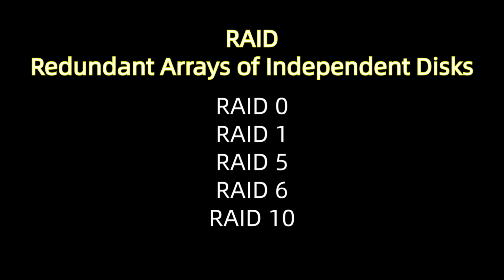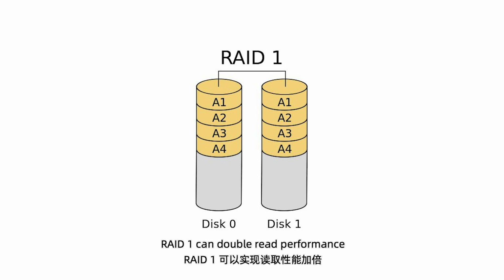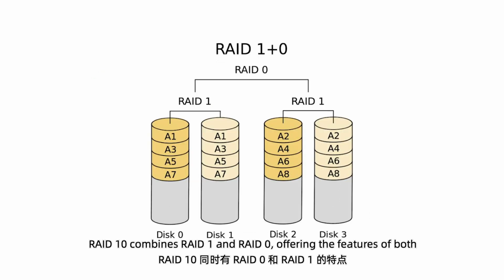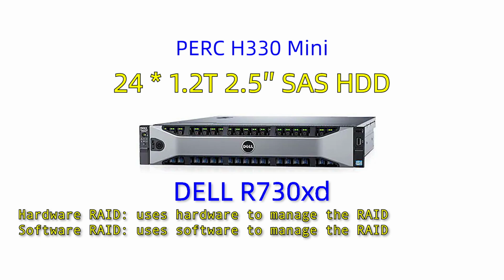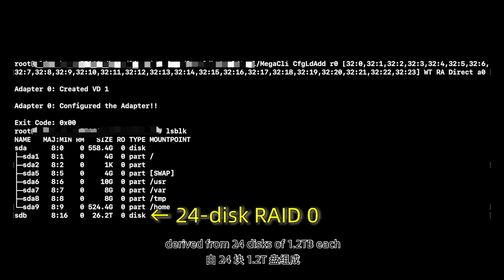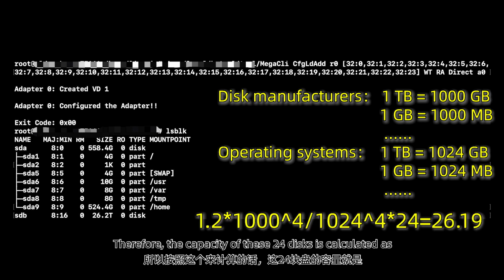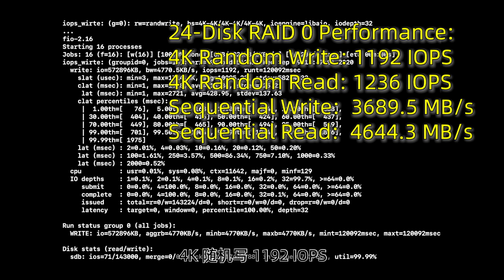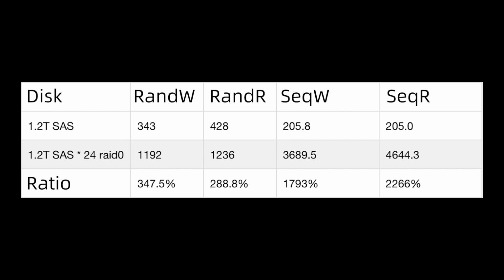How Fast is a 24-disk RAID 0 Array?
Can 24 HDD in RAID 0 Beat an SSD in Speed? Let's have a real test!